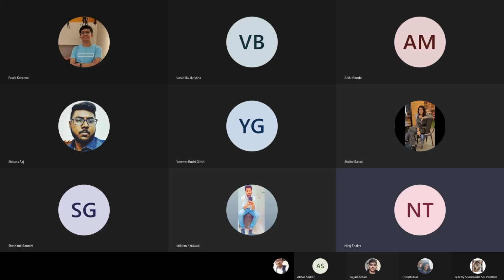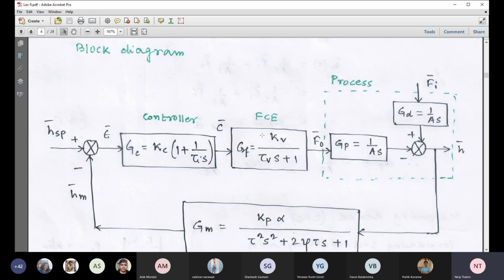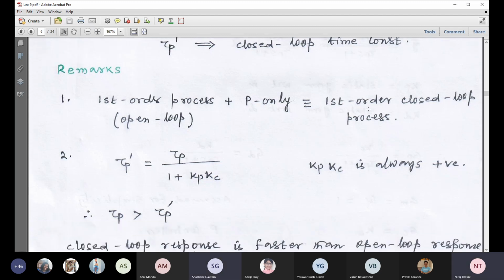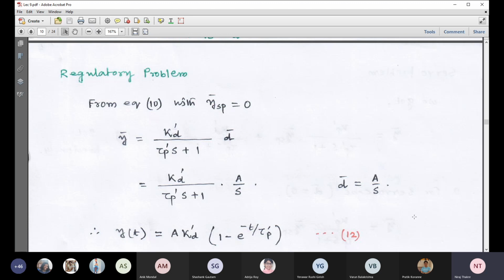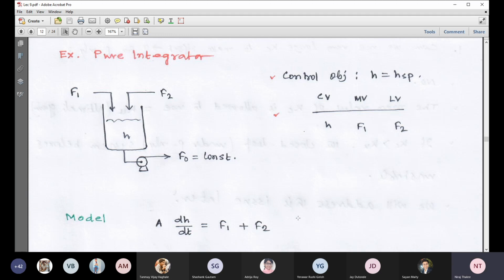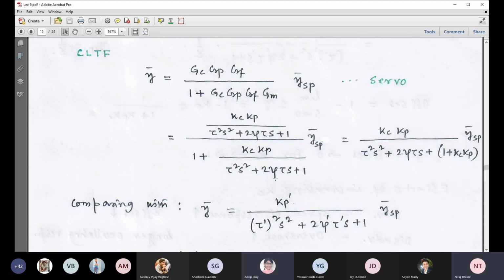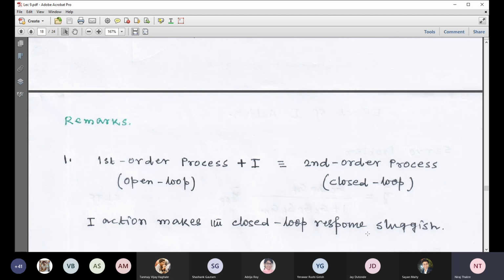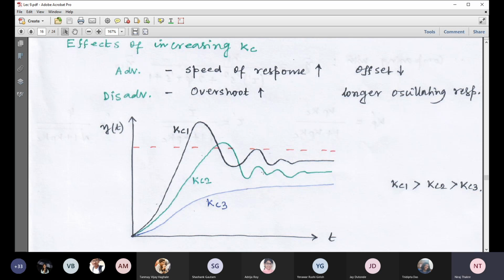IPC 28 Sept